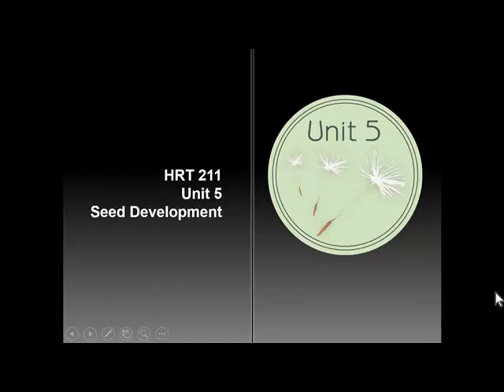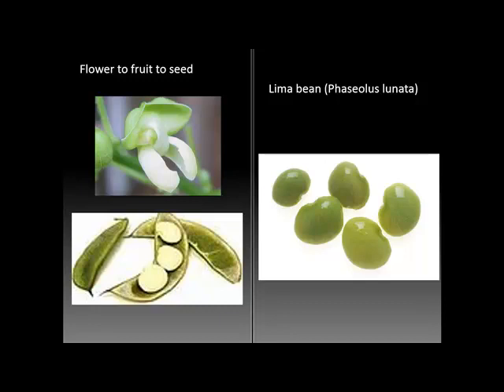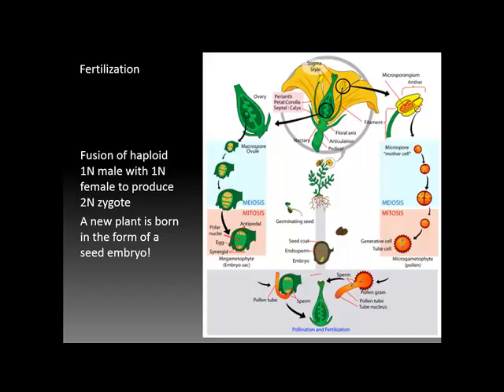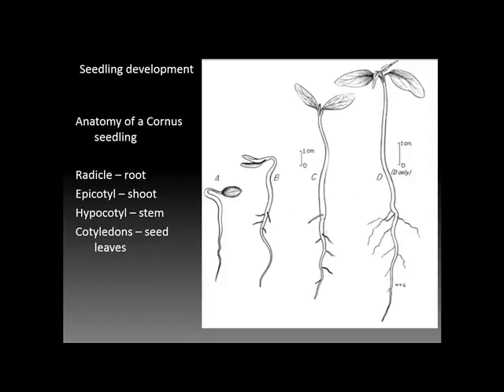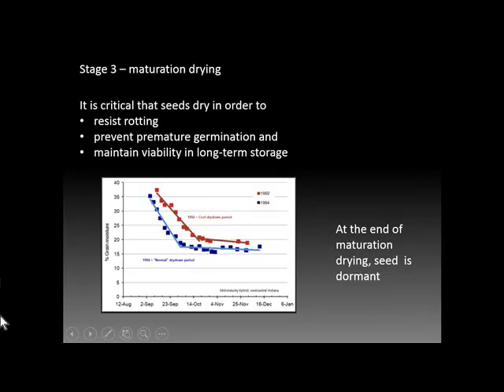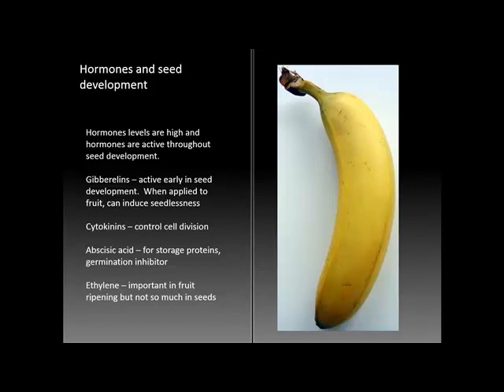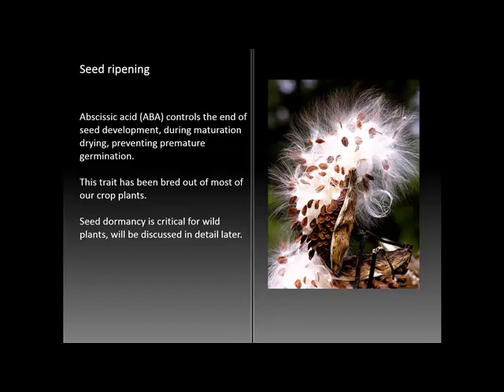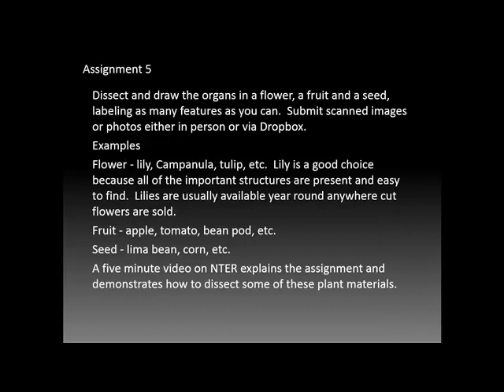HRT 211 Unit 5